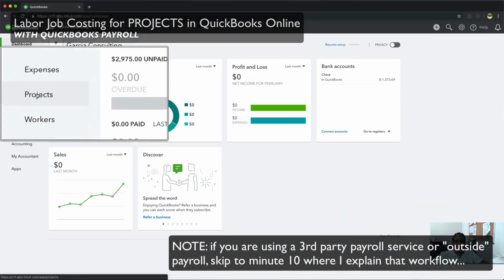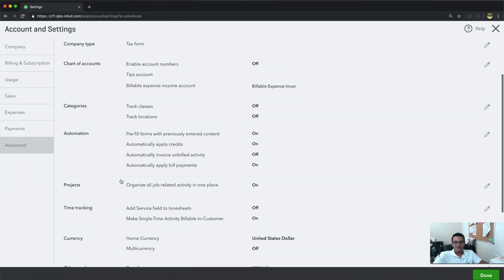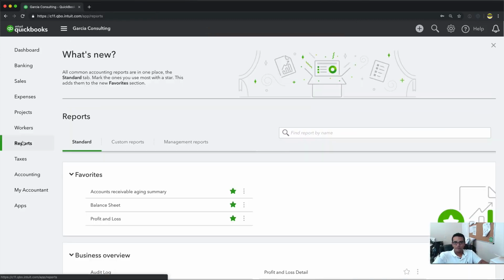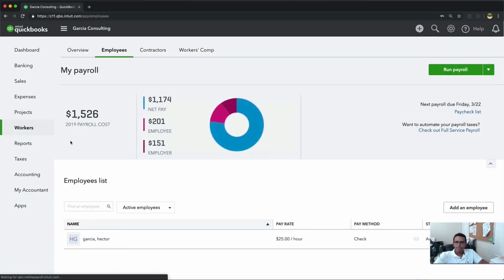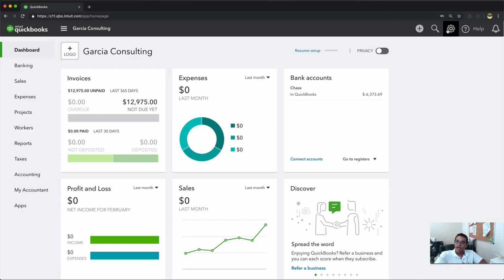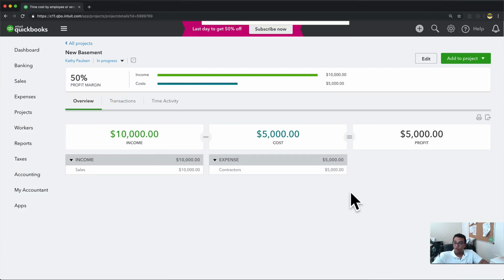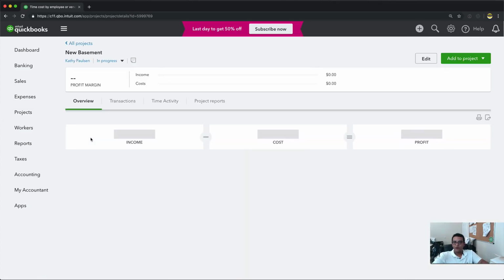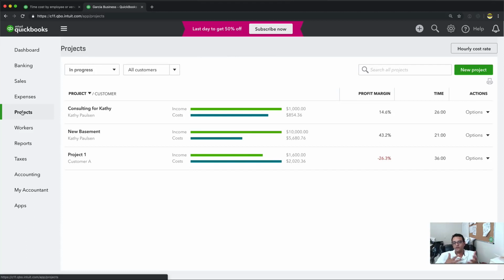QuickBooks Online Tutorial Labor and Materials Job Costing for Projects